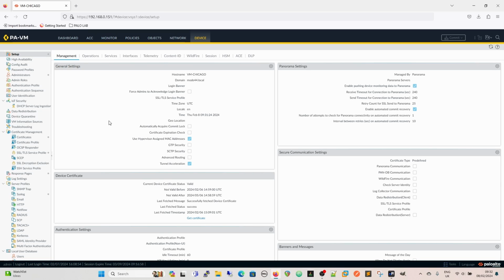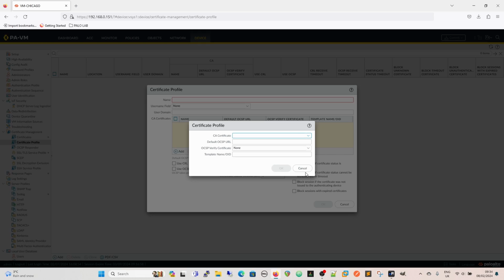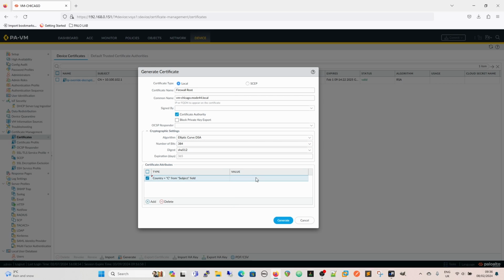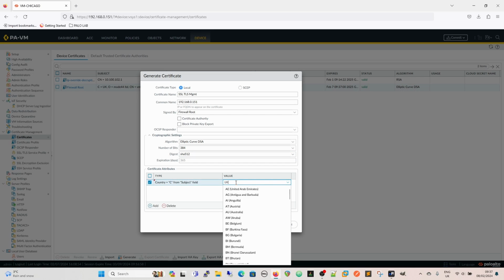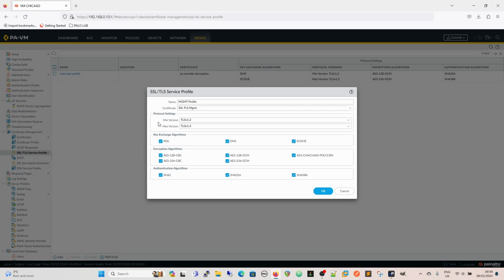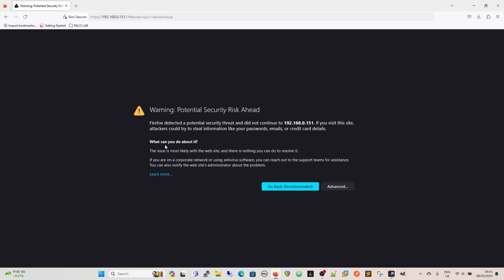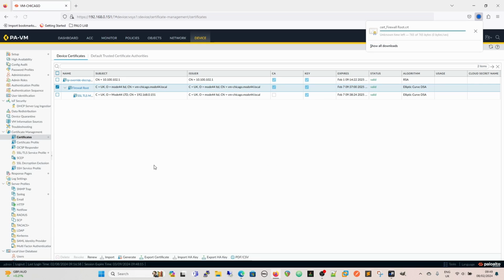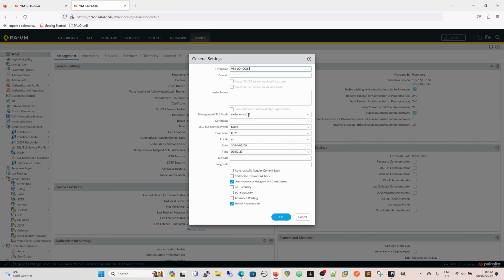SSL TLS Profiles | Certificate Generation | Palo Alto Training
Creating SSL/TLS profiles to authenticate the firewall and provide that extra layer of security when logging on, these profiles are also used where the firewall serves a page, so for Global Protect, Authentication portal, and response pages.